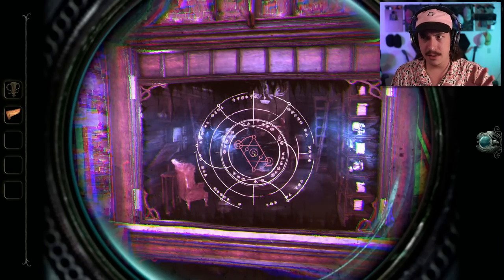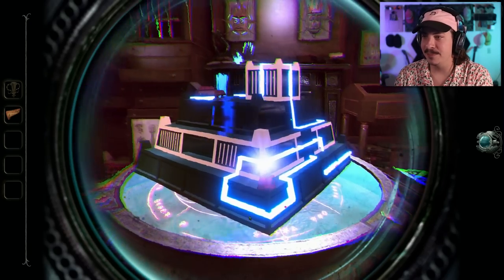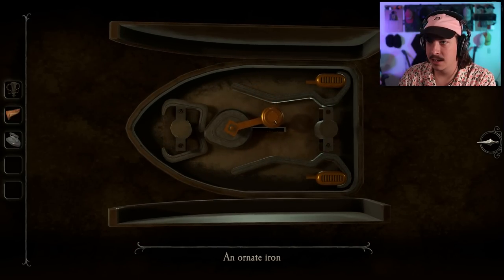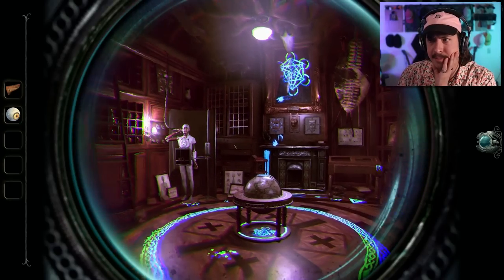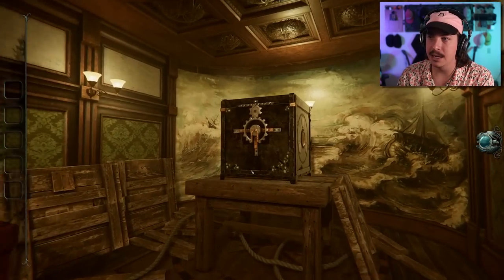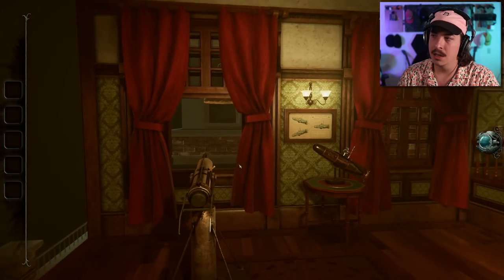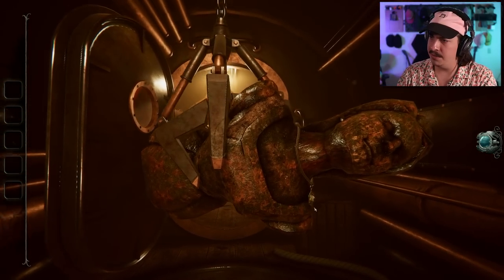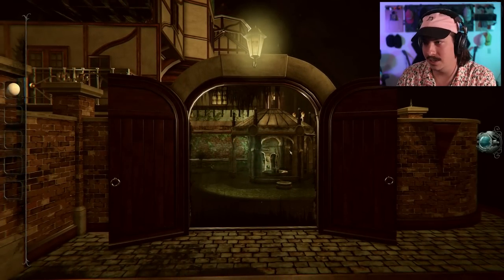ROOMS FULL OF CURIOSITIES AND PUZZLES | The Room 4: Old Sins - Part 2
More rooms within the Dollhouse are opening up to us as we continue through The Room 4: Old Sins!